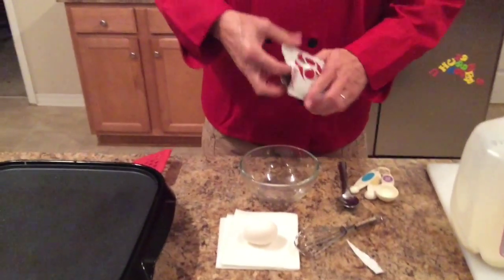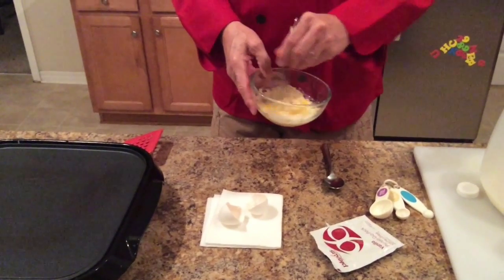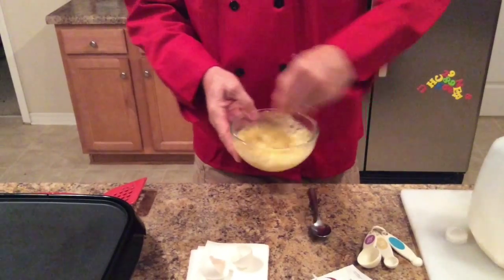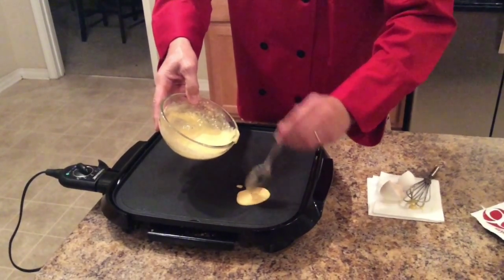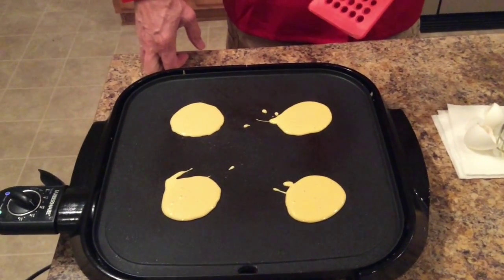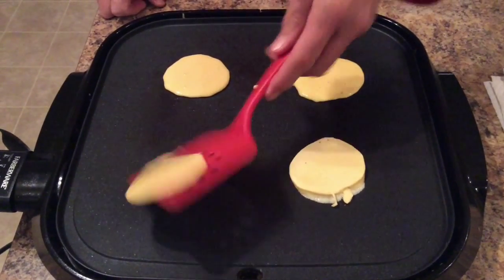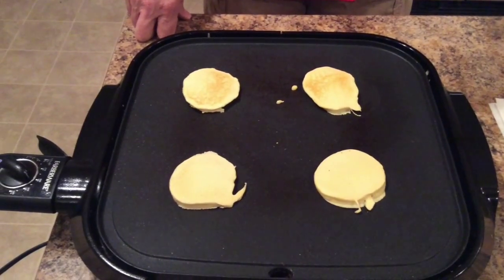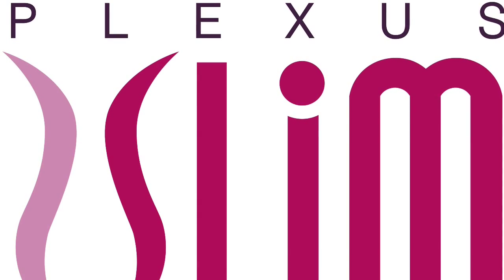Plexus 96 Pancakes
Yummy and packed with protein. You can add things for flavor as desired!